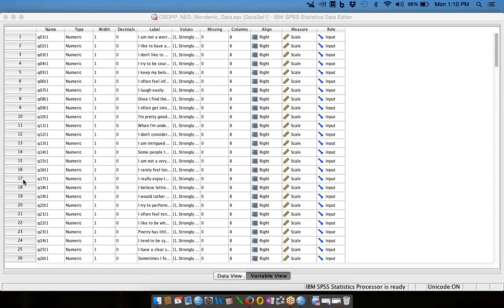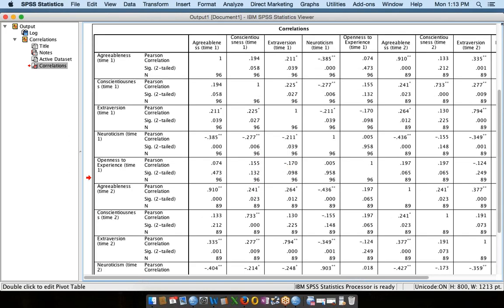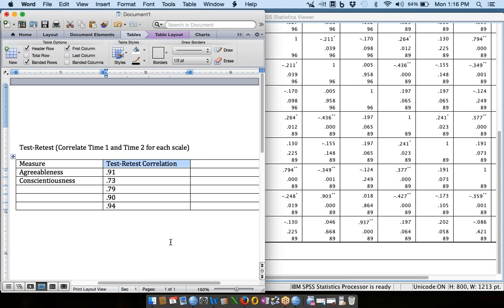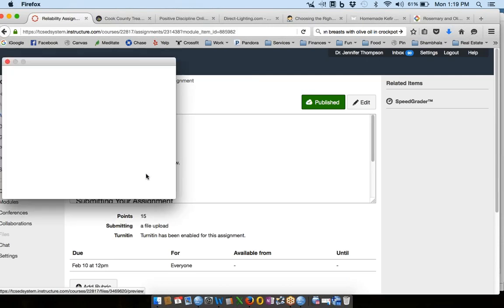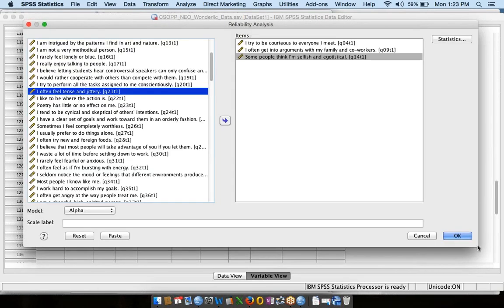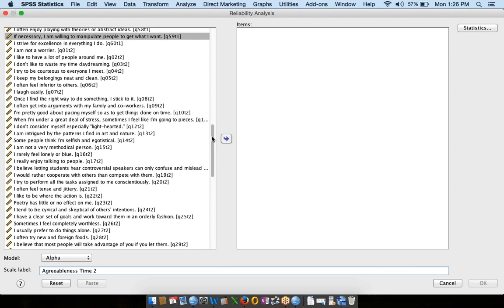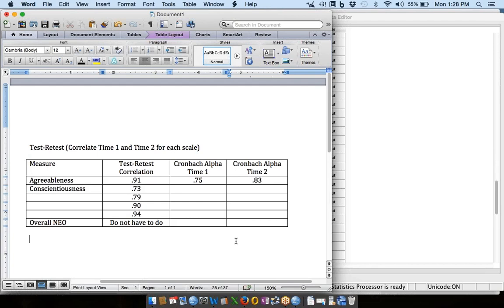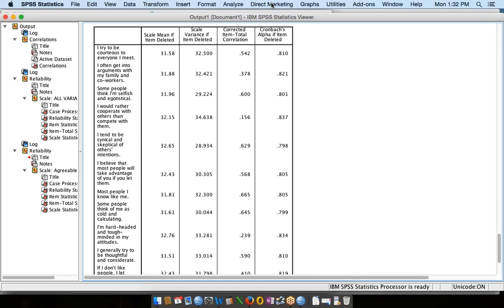Reliability HW IO520